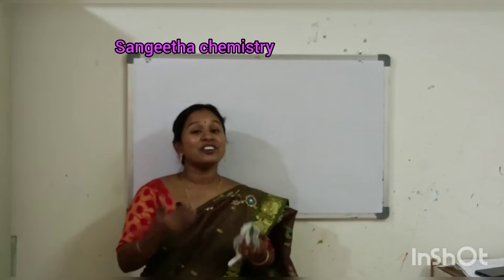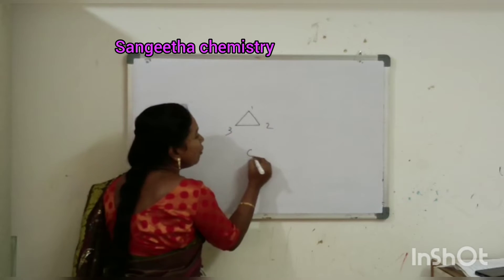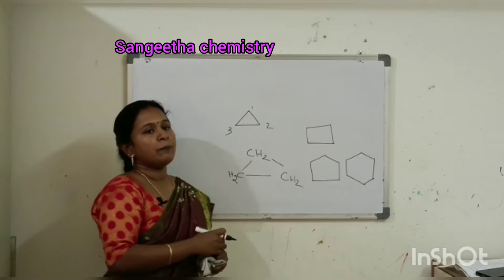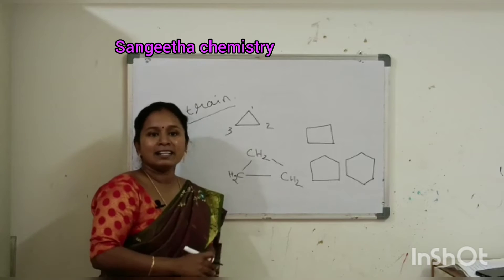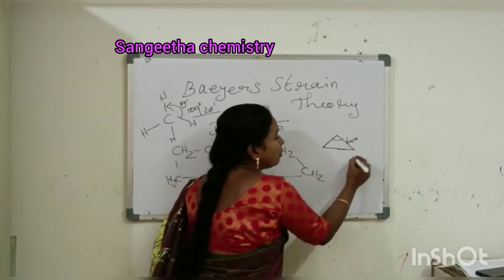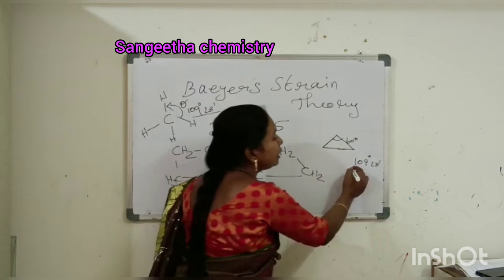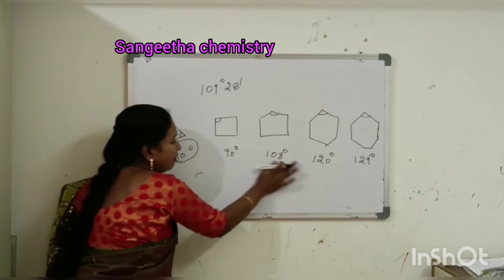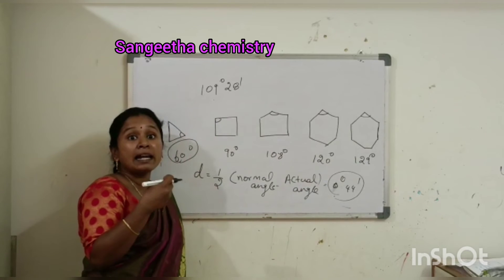stability of cycloalkanes or Baeyer's strain theory explanation in Tamil@ sangeetha chemistry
Theory in chemistry: the four valences of carbon are normally directed symmetrically in space making angles of 109° 28′ with one another and deflection of these directions produces strain in the molecule (as in the formation of rings)@ Sangeetha chemistry